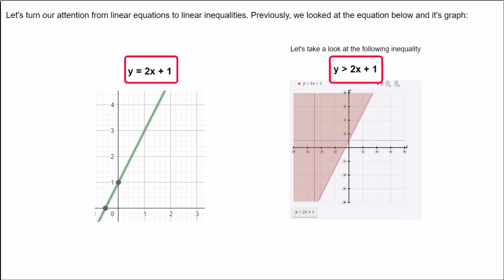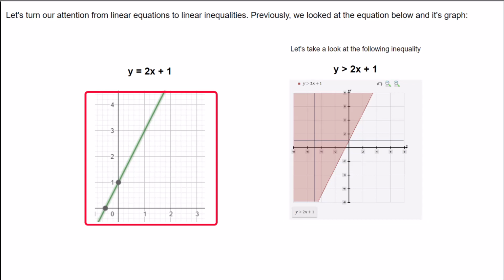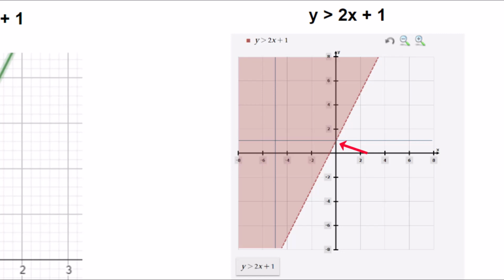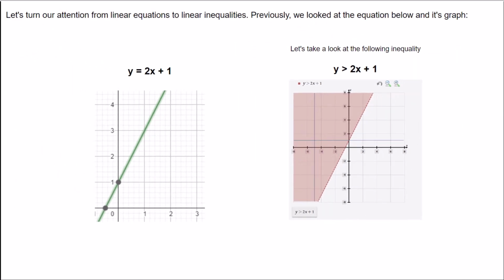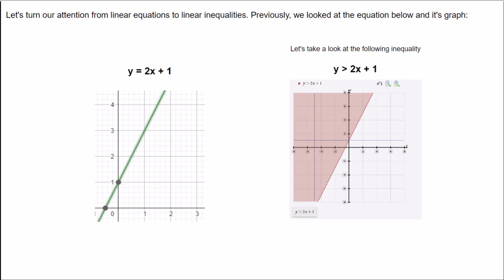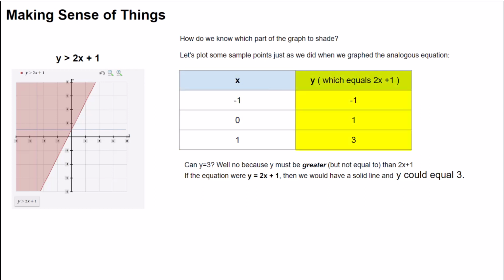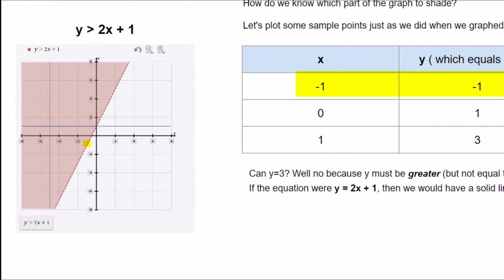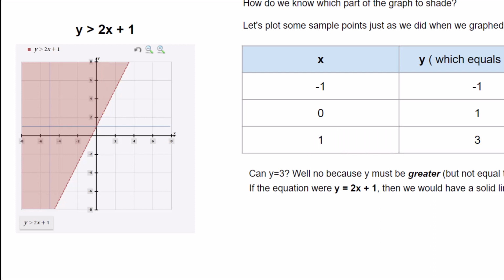Graphing Linear Inequalities